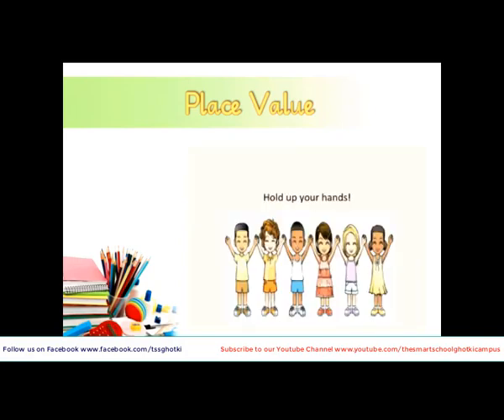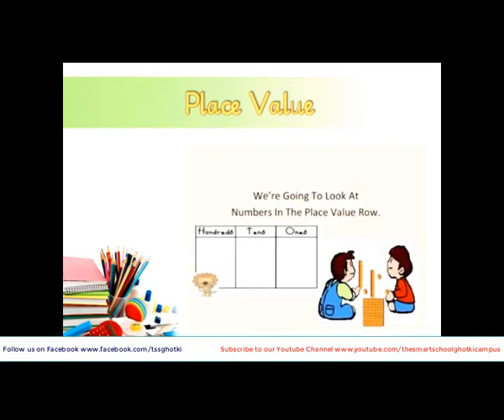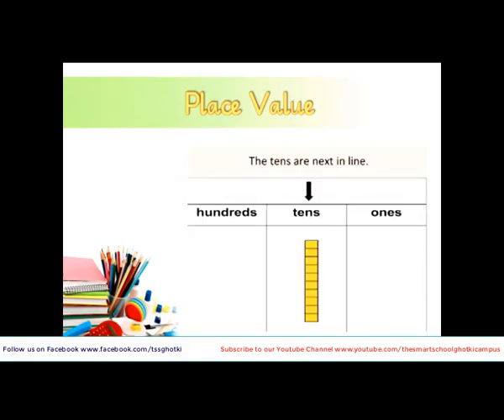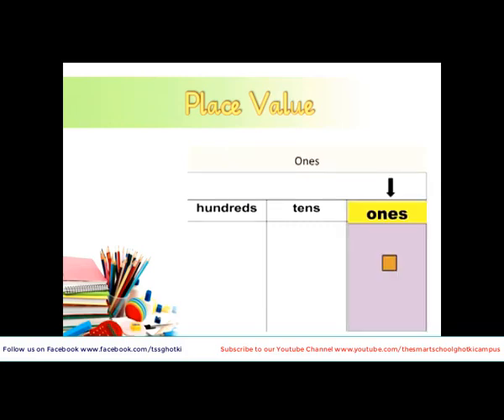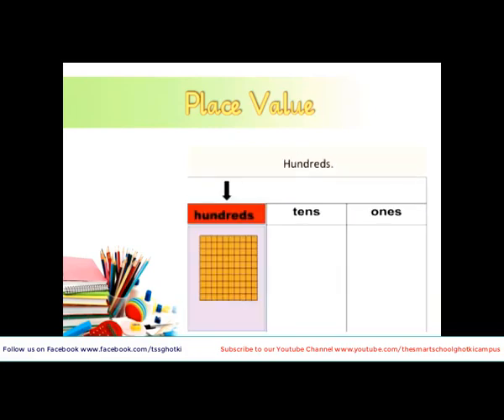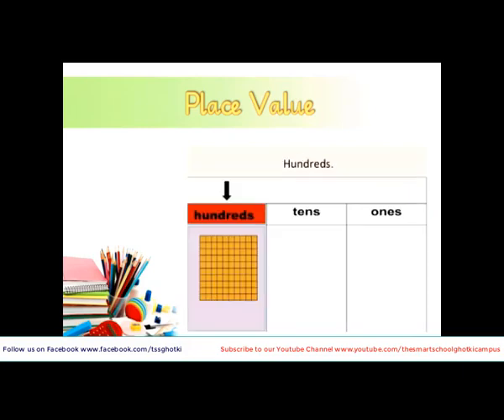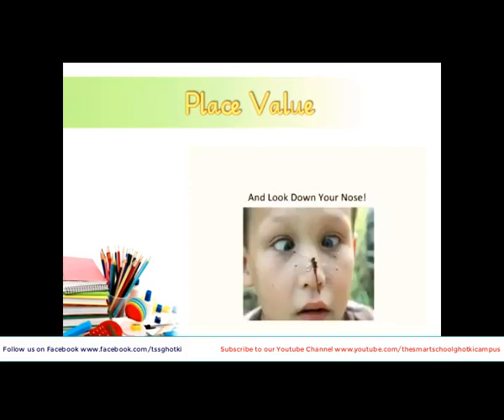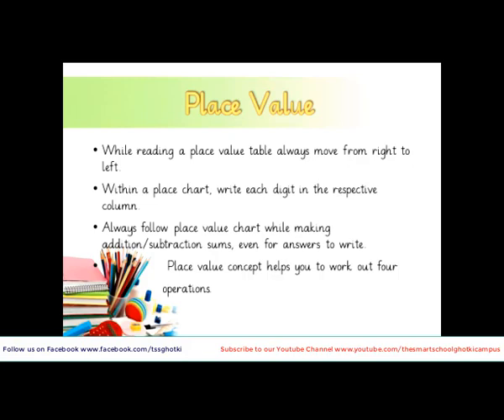Place Value of 2 Digit Numbers | Math | Class 1 | The Smart School Ghotki Campus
Place value of two digit numbers
Math Lesson for Class One